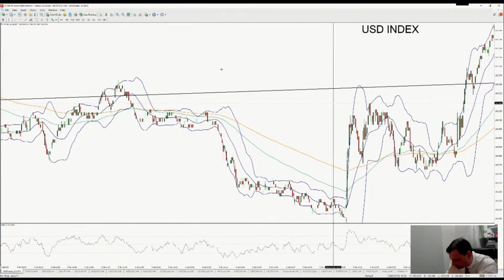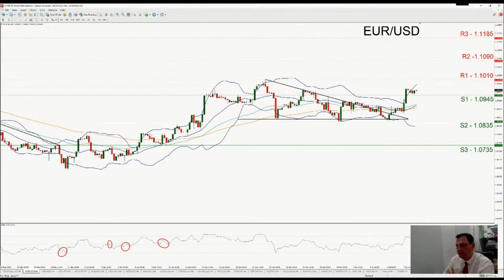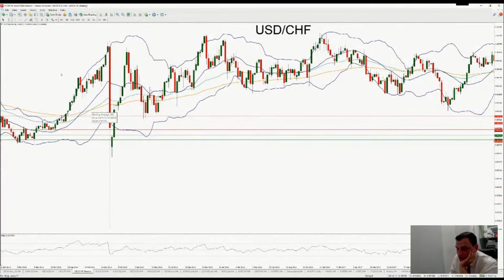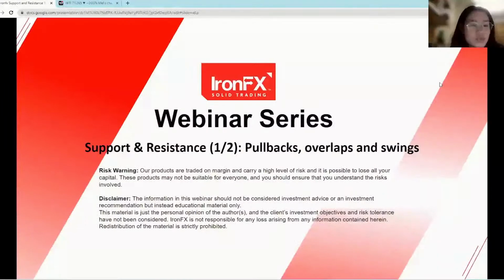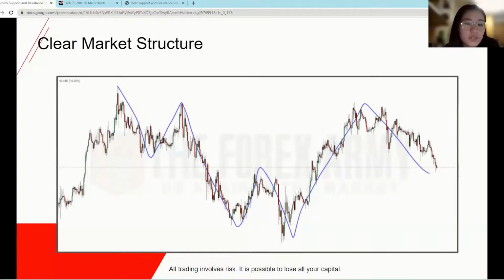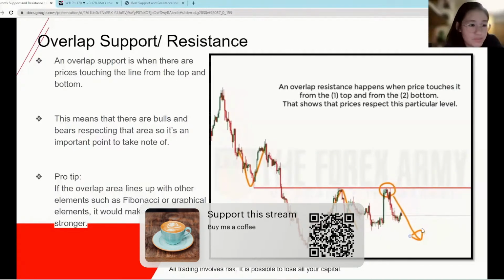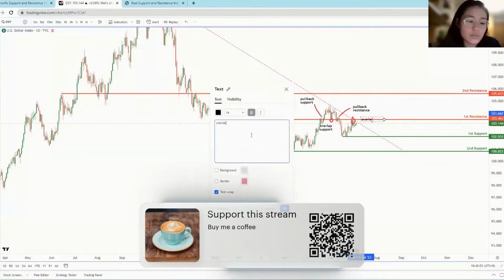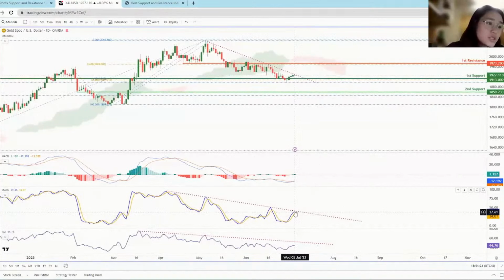IronFX Live TV - Monday 10 July